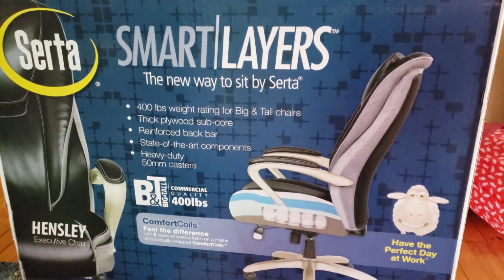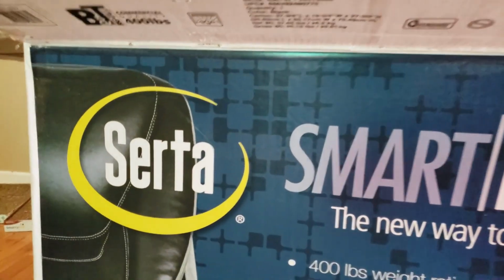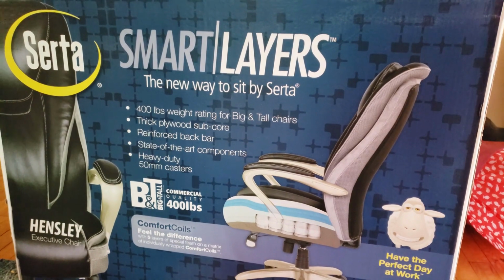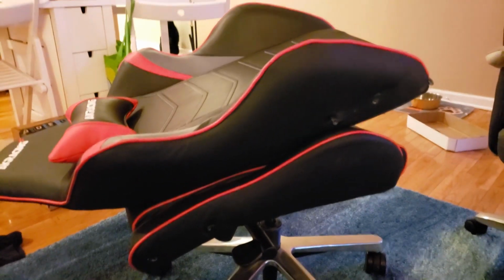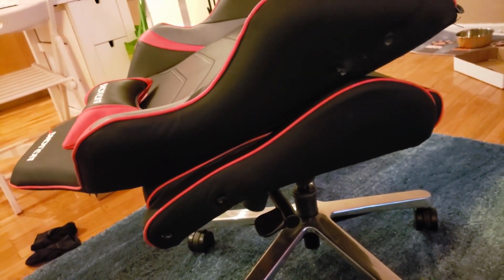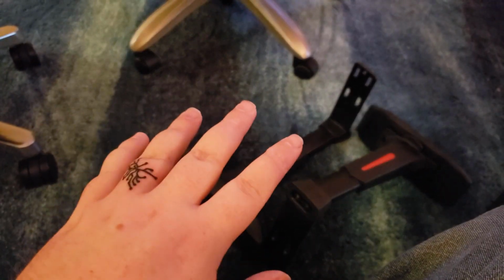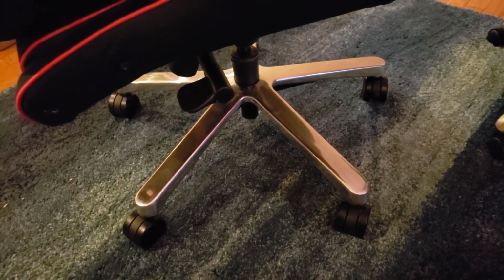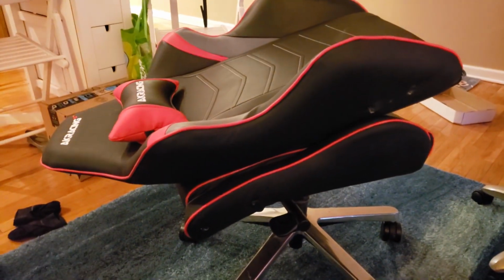Goodbye "Gaming" chair... | AKRacing Vs Serta Hensley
My AKRacing Overture chair that was advertised to hold up to 330 pounds failed after 10 months of use. I do not weigh more than 300. This was my first time getting one of these style of chairs after years of having boring office chairs.

Never again.

If you like what you see maybe you'll want to check me out live. I'm live almost every night over at:

Come hang out and chat a bit.

Background video: EposVox "Gaming chairs aren't for everyone..."